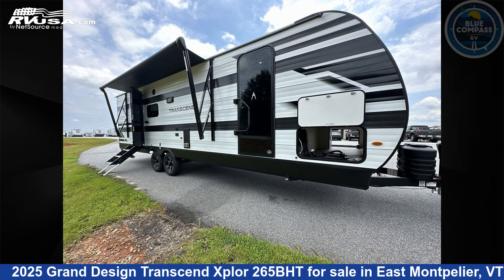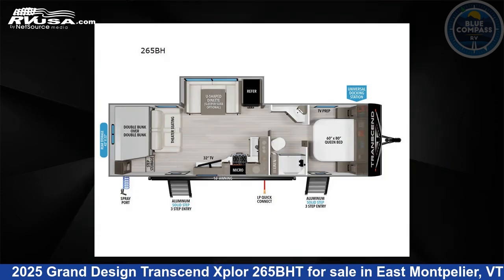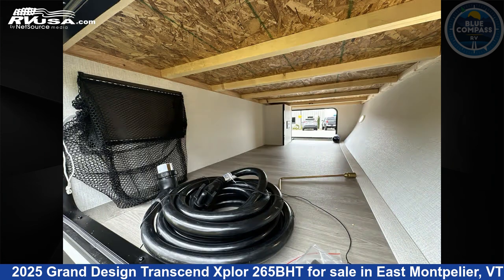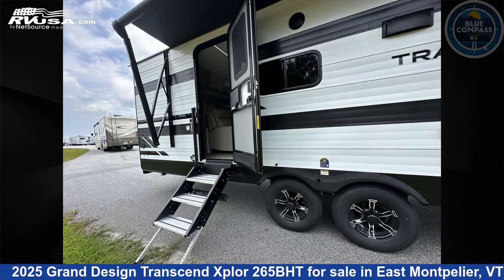Beautiful 2025 Grand Design Transcend Xplor Travel Trailer RV For Sale in East Montpelier, VT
This 2025 Grand Design Transcend Xplor 265BHT is a Travel Trailer RV. It is located in East Montpelier, VT 05651 and is offered for sale by Blue Compass RV Vermont. This New Grand Design Is 32' 0" in length and features sleeps 8, Slideout, and 56 gal fresh water capacity. The floorplan layout of this Travel Trailer features Bunkhouse, Front Bedroom, Two Entry/Exit Doors, U-Shaped Dinette.

Blue Compass RV Vermont is a dealer for brands like: and offers the following rv services: Parts/Accessories, Service. For more information and pricing on this unit, To see all units available for sale by Blue Compass RV Vermont,